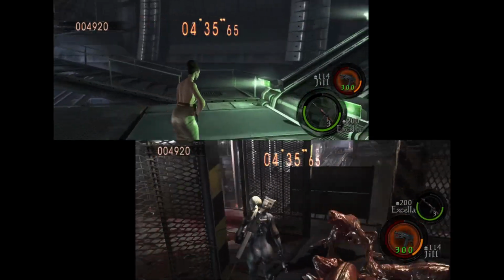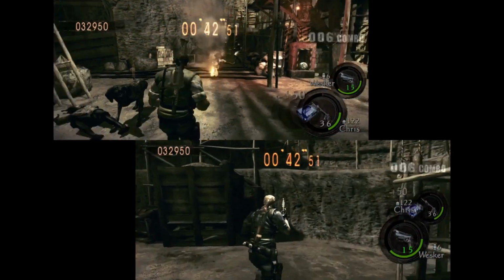Top 10 Local Co-op Offline Campaigns PS4 PS5 Part 1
0:00 Dirt5
0:04 Streets Of Rage
0:05 COD Cold War
0:08 Earth Defence Force Iron Rain
0:10 Wonderful 101
0:14 The Ascent
0:20 PvZ
0:27 Portal Knights
1:50 Moving Out
3:22 Unrailed
4:53 Don't Starve
6:10 Ark
7:52 Outward
10:04 Divinity Original Sin 2
12:27 Tiny Tina's Wonderlands
14:33 Resident Evil 5
17:27 Borderlands 3

Recent Video Reviews and Lists